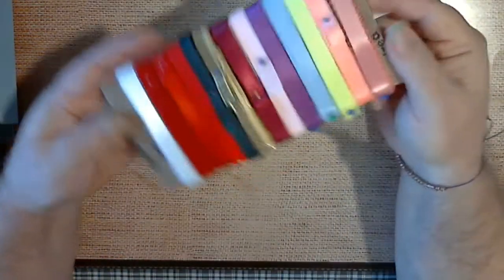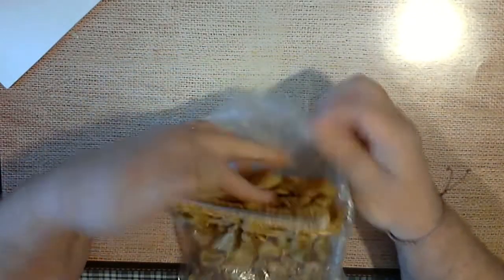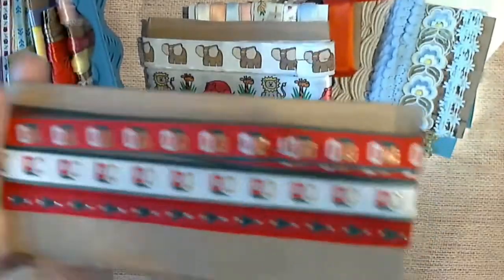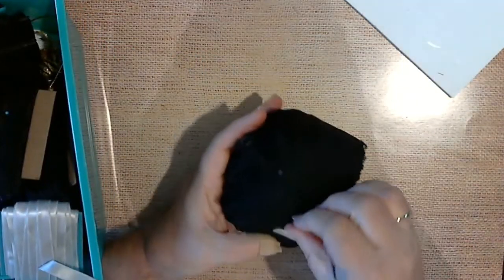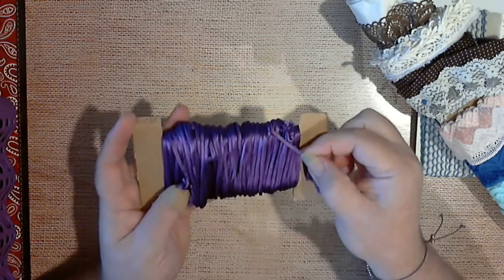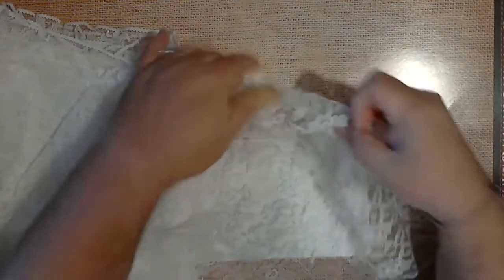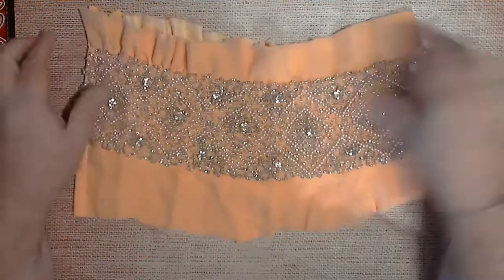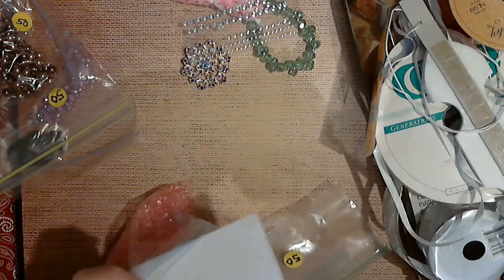Rummage Sale Haul